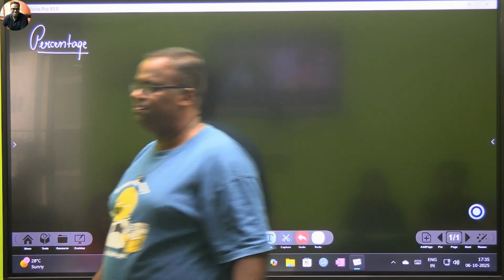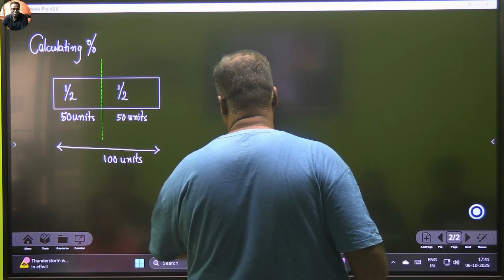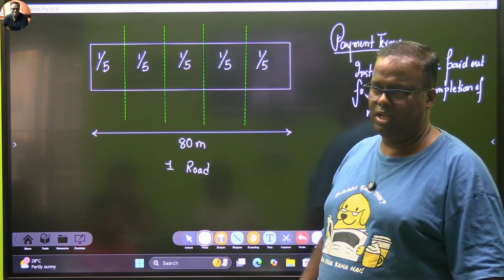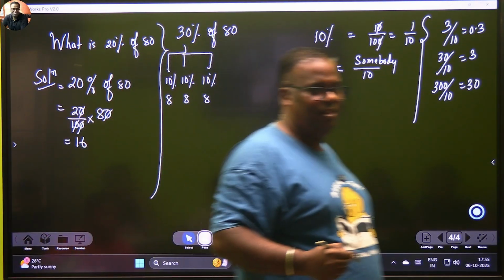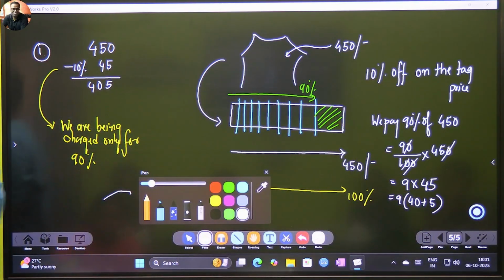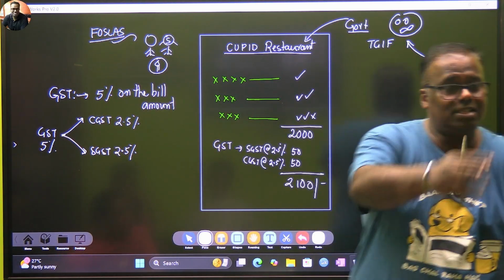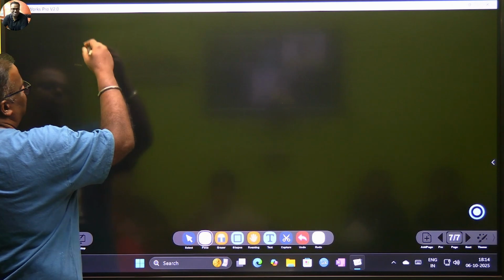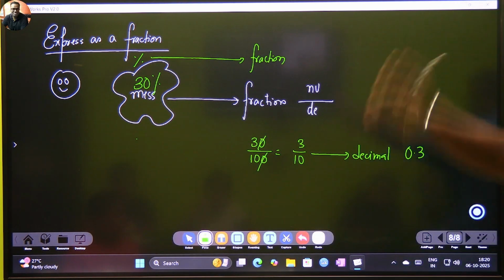Lec 01 I PERCENTAGE I Concepts I CBSE I Grade 8 I 2025-26 I